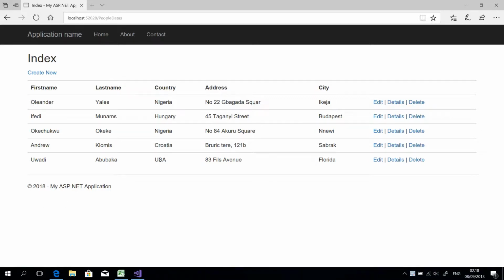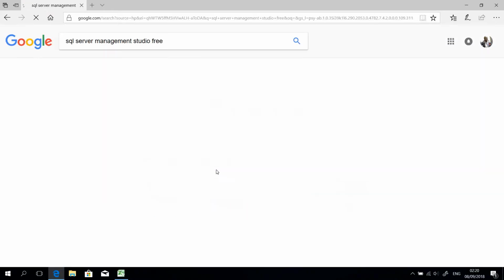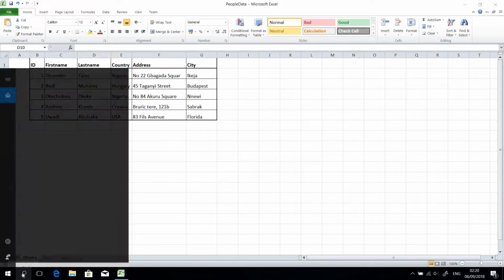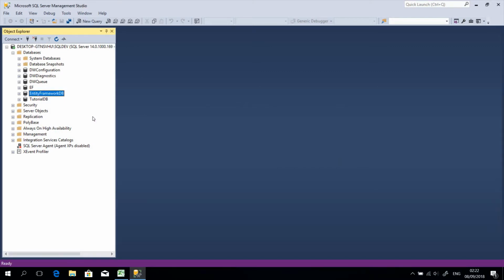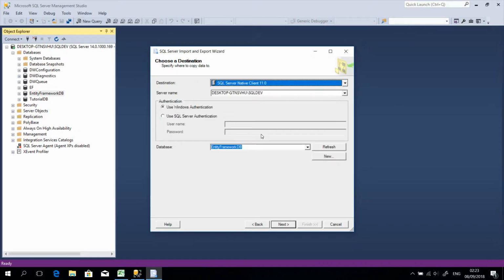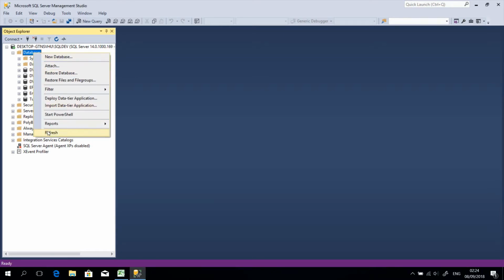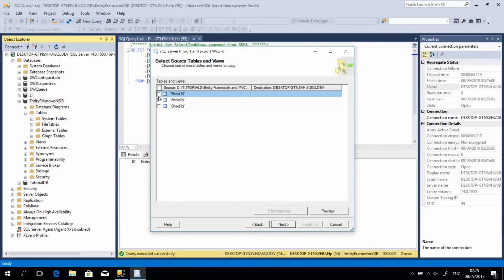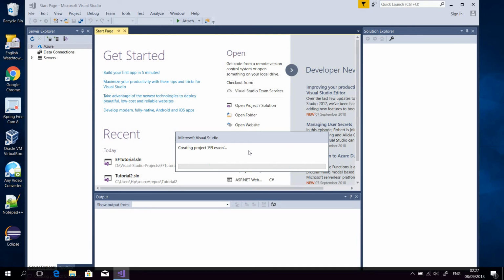Entity Framework and MVC Turorial 2a Step by Step for Absolute Beginners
1. We import MS Excel data to MS SQL Database
2. Create a new Database in MS SQL using
3. Create a new Solution to MS Visual Studio
Also Download Visual Studio for free